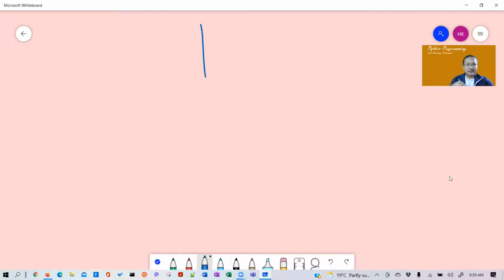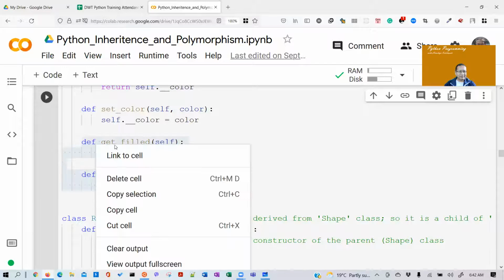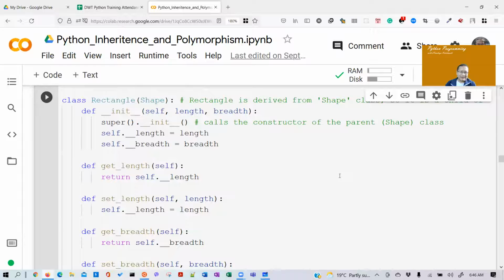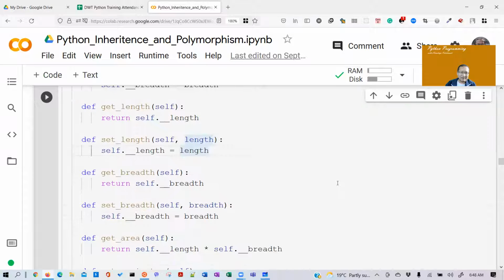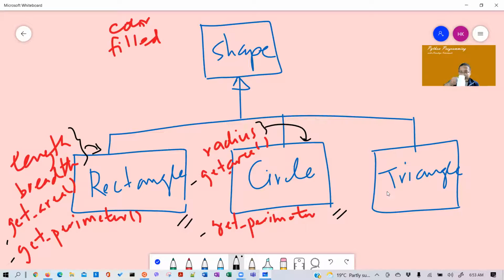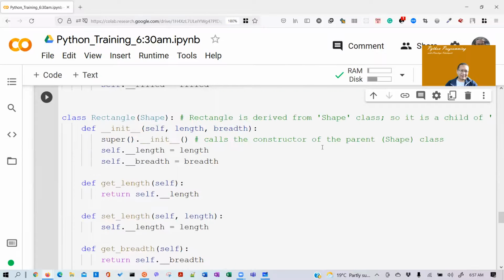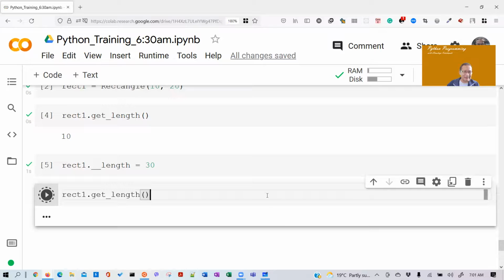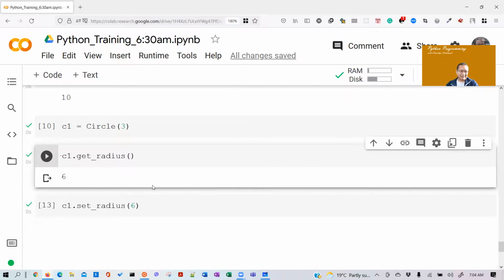vid16sept - Sept 29 2021 DWT Python Training Morning 1